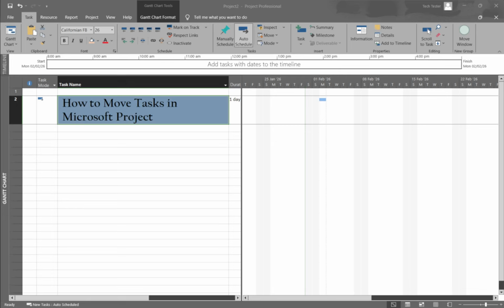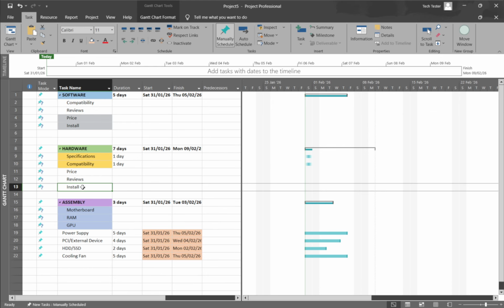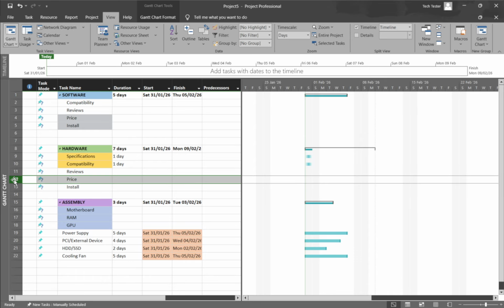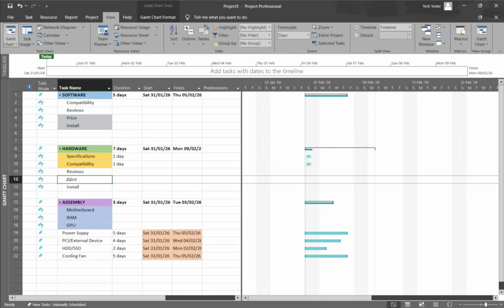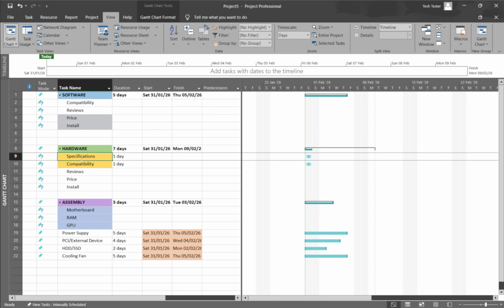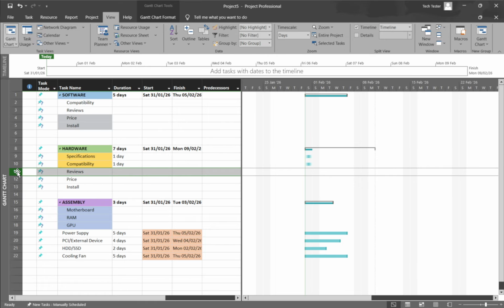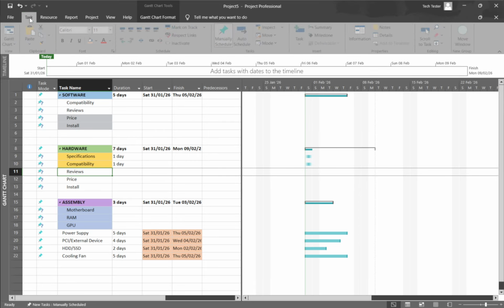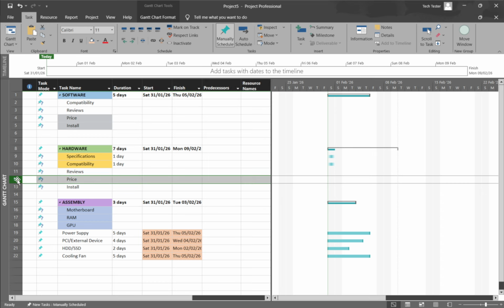How to Move Tasks in Microsoft Project [2026 Full Guide]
How to Move Tasks in Microsoft Project

In this video, we show you exactly how to move tasks in Microsoft Project to optimize the sequence and structure of your project schedule. We explore the essential organizational techniques required to reposition work items within your work breakdown structure to better reflect changing priorities and logical dependencies.

Mastering the rearrangement of project activities is vital for improving project quality and maintaining an adaptable project plan. We focus on how utilizing these task organization tools improves workflow by allowing us to adjust the flow of operations and ensure that the project dashboard remains an accurate representation of our current strategic roadmap.